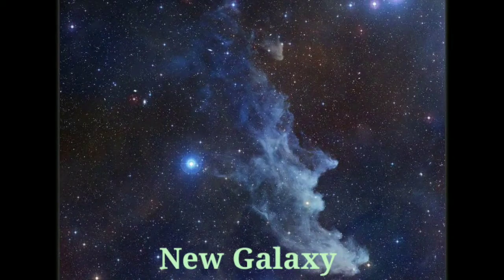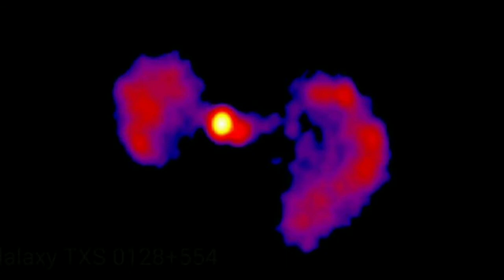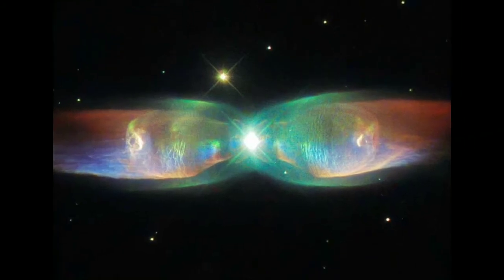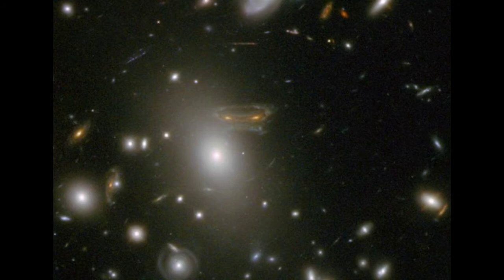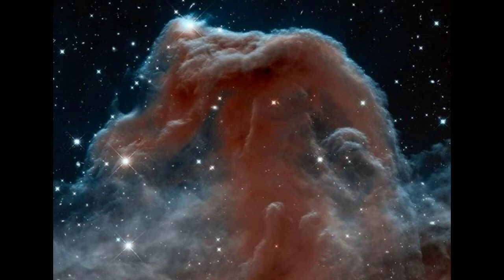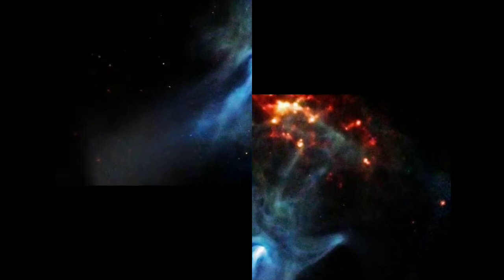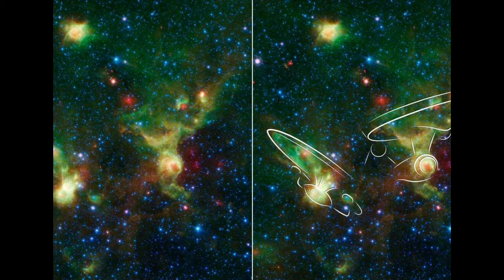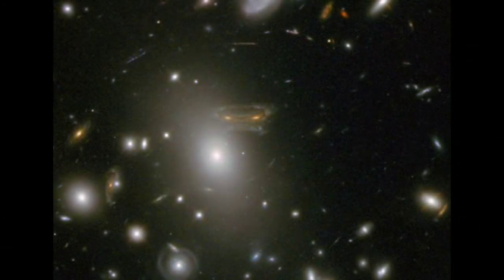NASA has got an active galaxy | Looks like Darth Vader's fleet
NASA has got an active galaxy that looks like it belongs in Darth Vader's fleet. Fortunately, it's located 500 million light-years away in the Cassiopeia constellation and we won't have to engage it in a space dogfight.

NASA shared a new look at galaxy TXS 0128+554 on Tuesday, highlighting its resemblance to a Star Wars TIE fighter.